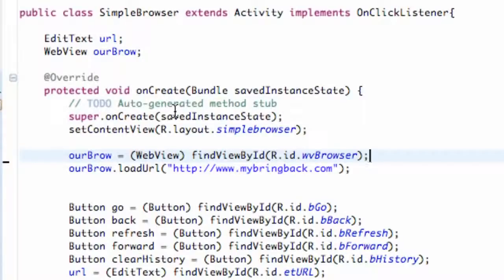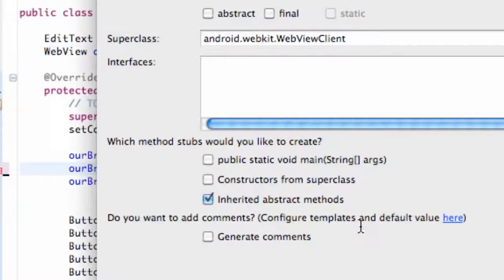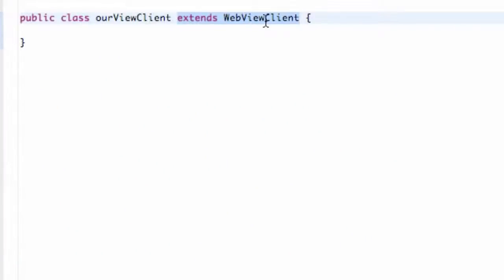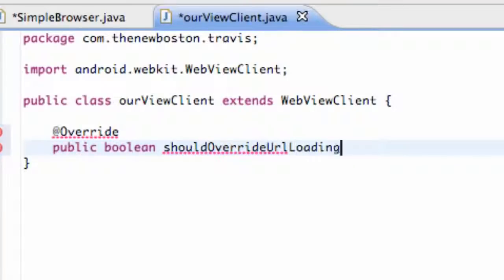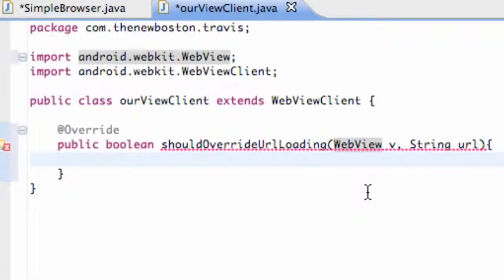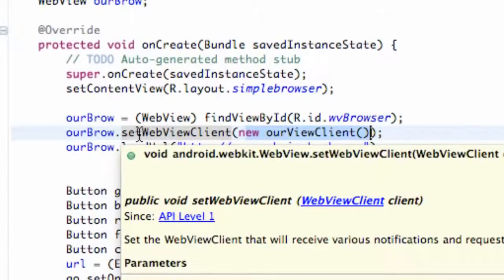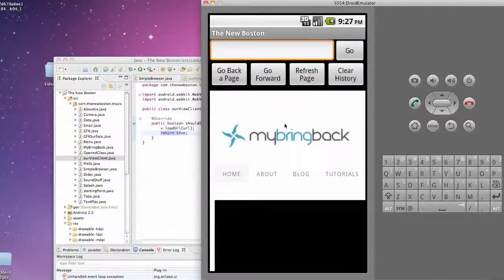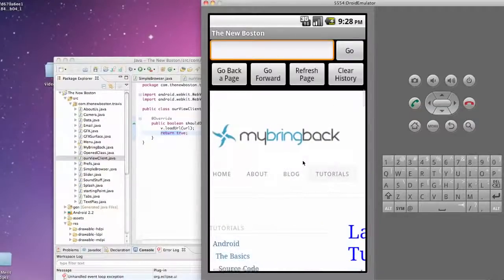Android Development - 91 - Set WebView Client for a Brower app.mp4